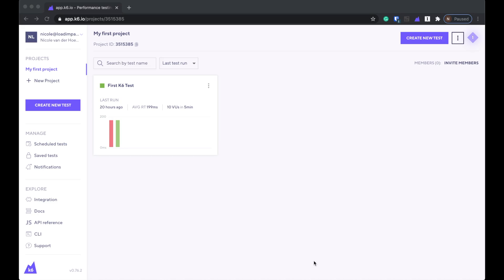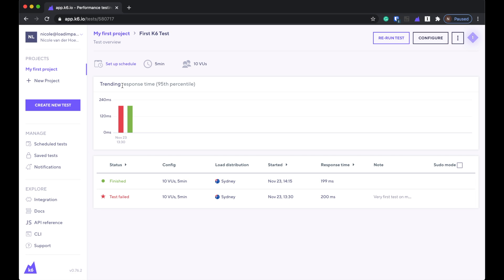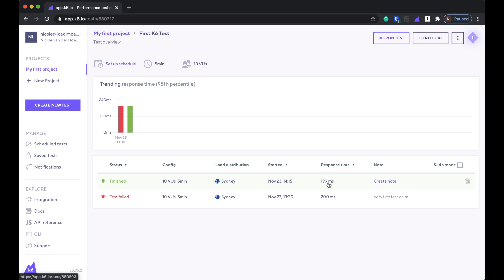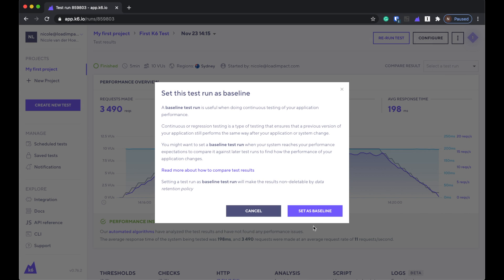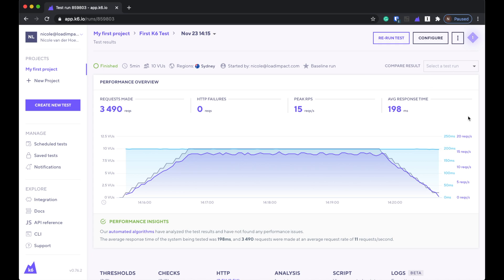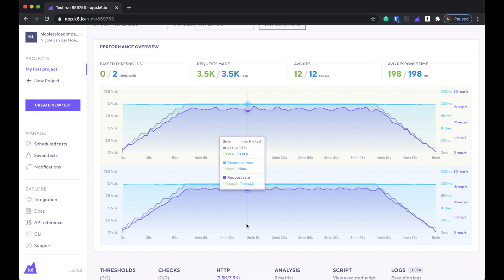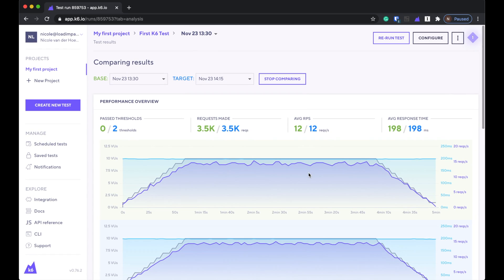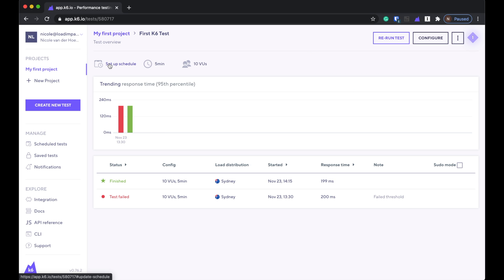Week of Testing Day 2: Baseline tests and continuous testing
So you've run your first load test. Now what? Nicole talks about how to use k6's performance thresholds to determine the success of your test, the importance of comparing tests with a baseline, and why you should be including load tests in your continuous integration pipelines.

Run your first load test on the cloud in minutes with k6